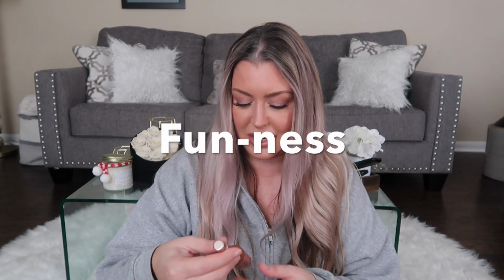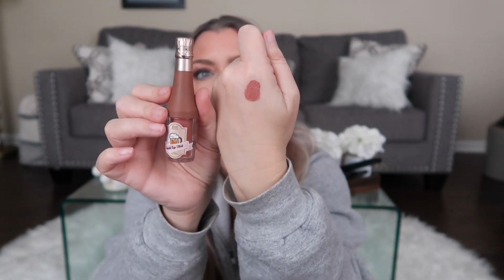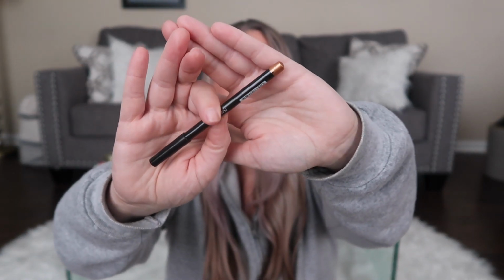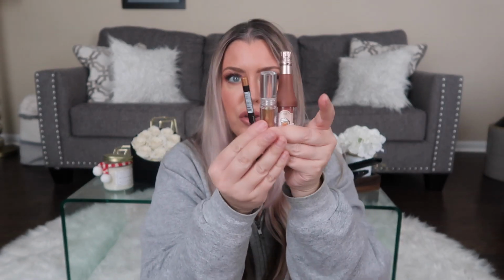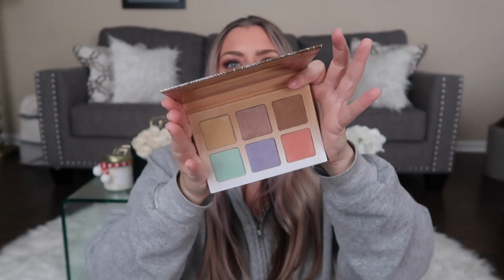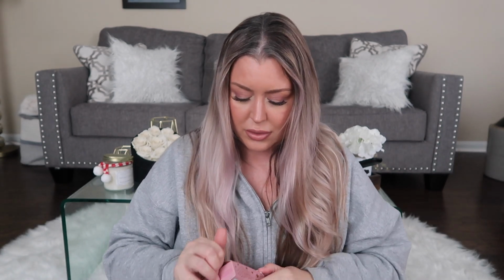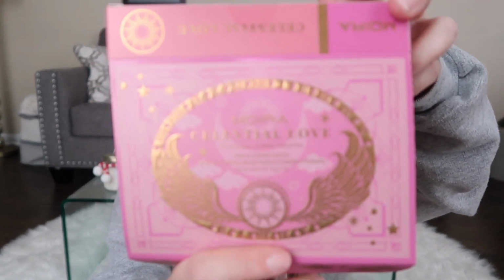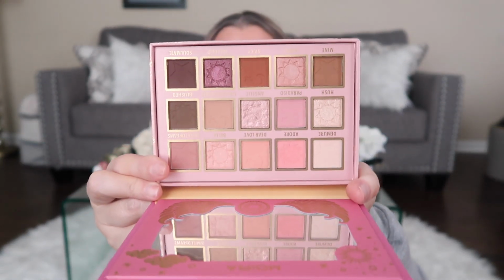SLAYGLAM BOX UNBOXING | JANUARY 2023 SLAY GLAM BOX | HOTMESS MOMMA MD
CODE: HOTMESS
First Box is $21.60

CODE: HOTMESS will save you money on your 1st order

IF YOU ARE INTERESTED IN SEINT MAKEUP AND NEED A SHADE MATCH LET ME KNOW

WHAT TO SEND MAIL?
* HOT MESS MOMMA MD
8459 US 42

  CODE: HOTMESS

CODE: HOTMESSMOMMAOF4

CODE: HOTMESS

Code: hotmessmd saves on your order

Code HOTMESS10
saves 10%

Code: HOTMESS
saves 10%